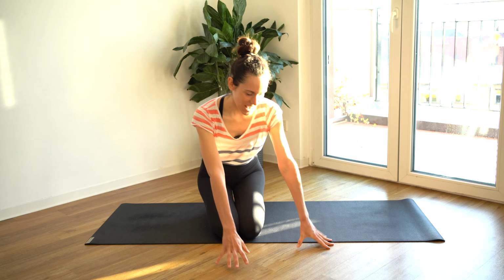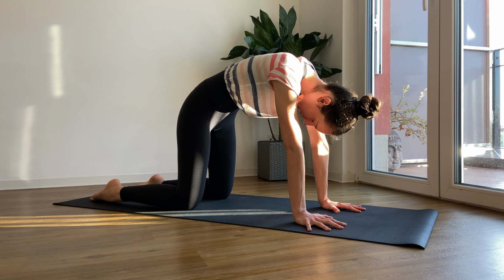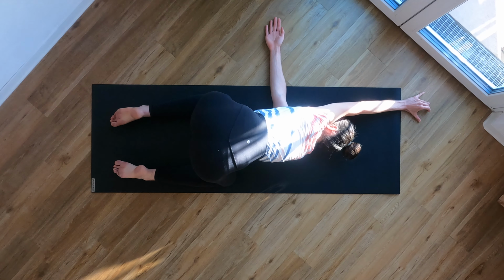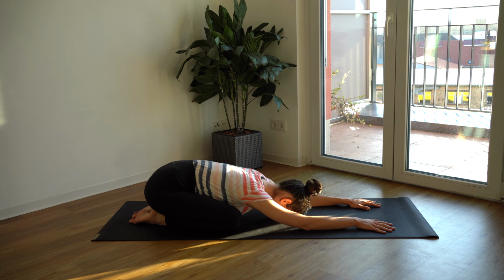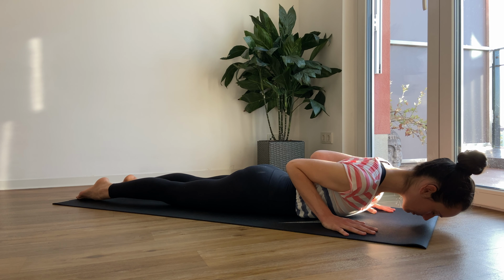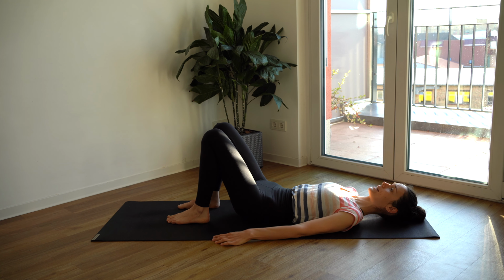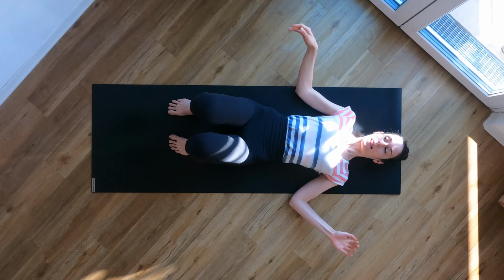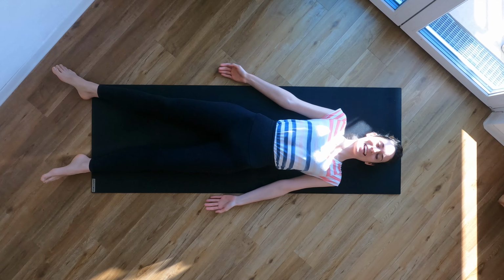20 MIN STRETCH FOR BACK - FOR COMPLETE BEGINNERS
Stretch for back for 20 minutes - for complete beginners and absolute newbies! Lena invites people of all skill levels to start stretching your back here. With this 20-minute home exercise video, get on your mat and start laying the groundwork for your own stretch practice! To relieve back strain, try this yoga-inspired stretching exercise. This is your daily stretching for back pain. It's critical to move and engage the muscles that support your spine and pelvis when you wake up with a tight back. In this 20-minute yoga exercise for the back, you'll activate, stretch, and release any tightness. Regularly practice this exercise for the best upper back preventative care, inviting strong posture and an open heart.